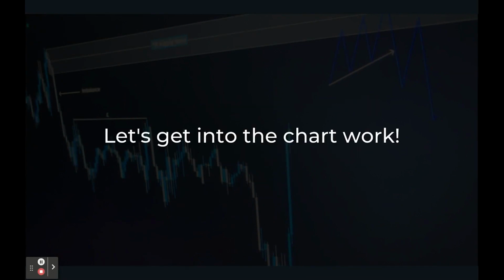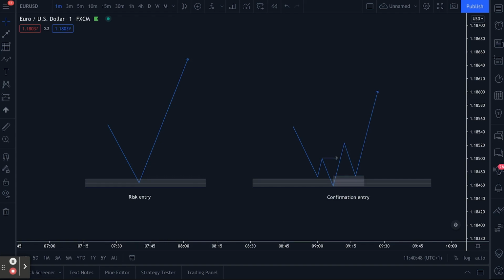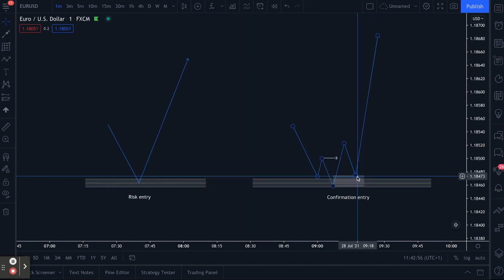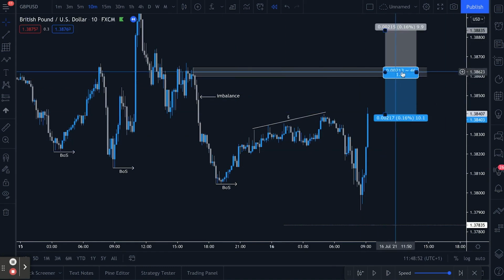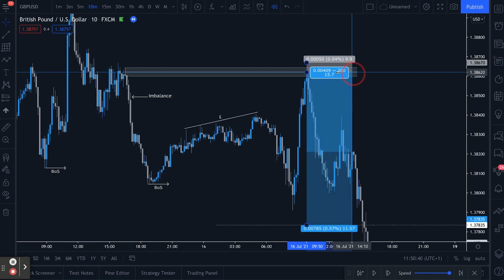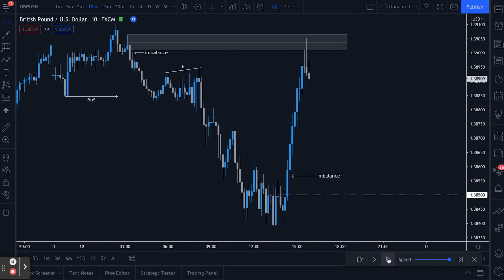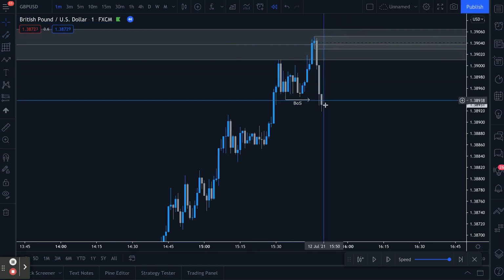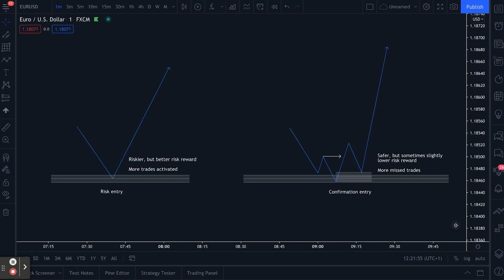Ep8 Refined Entries_ CHAPTER 6B PART 1 - Technical Trading Concepts